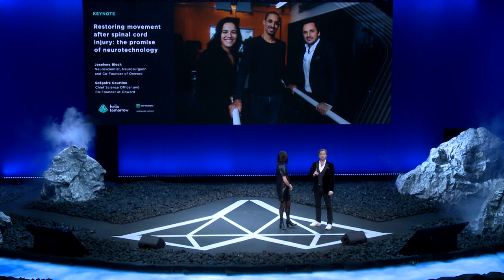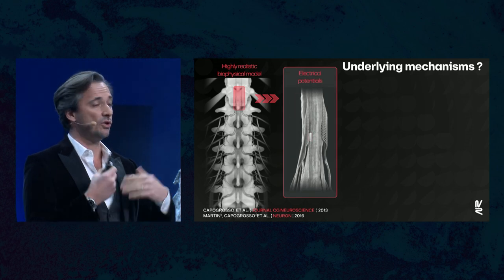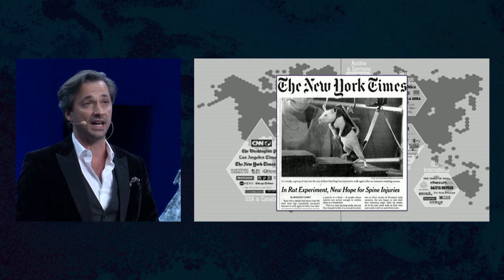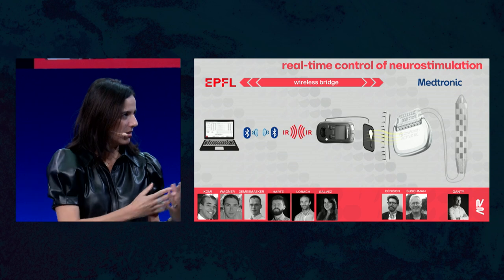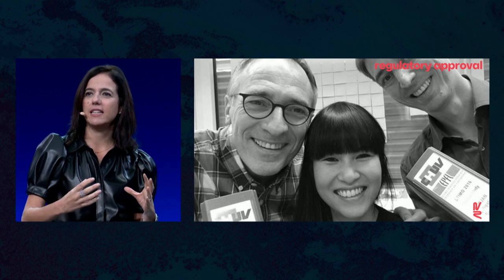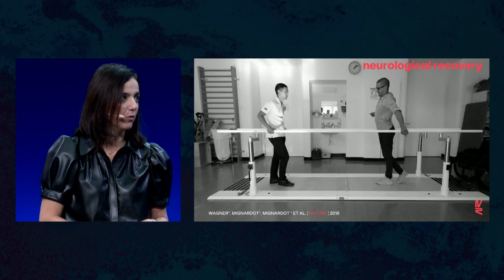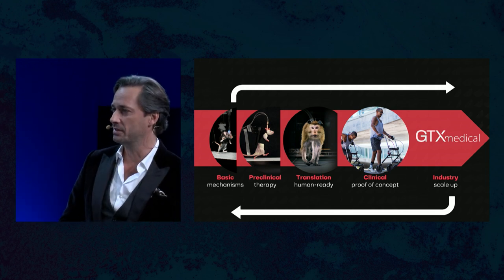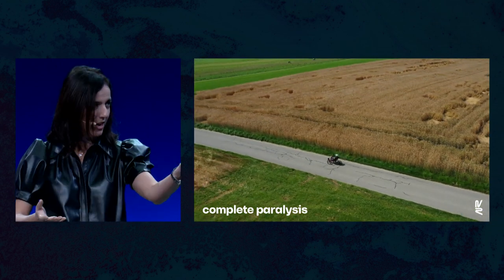Restoring movement after spinal cord injury the promise of neurotechnology: Frontier Stage Day 2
Grégoire Courtine and Jocelyne Bloch- Founders of Onward